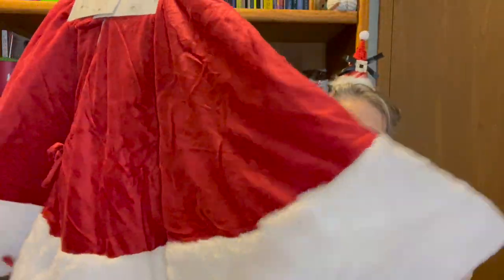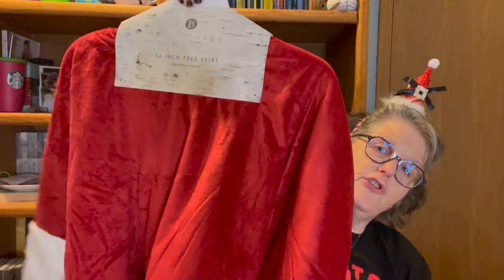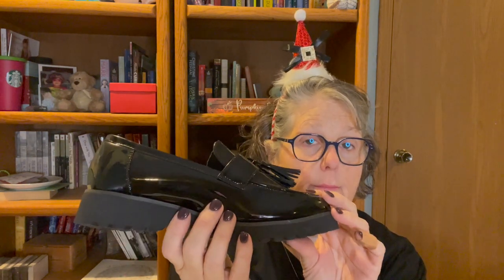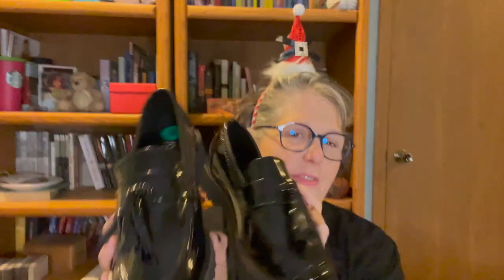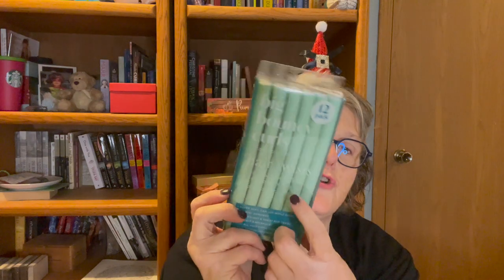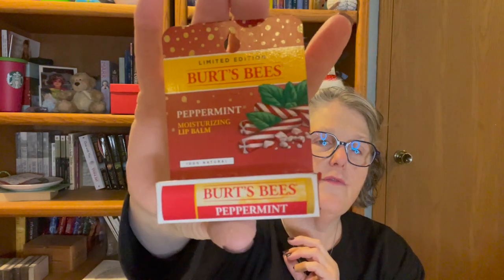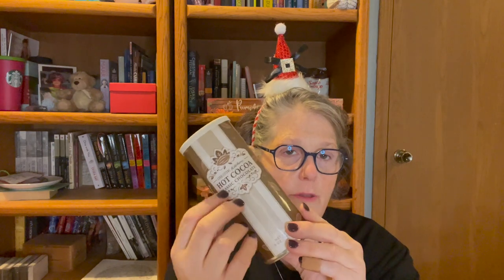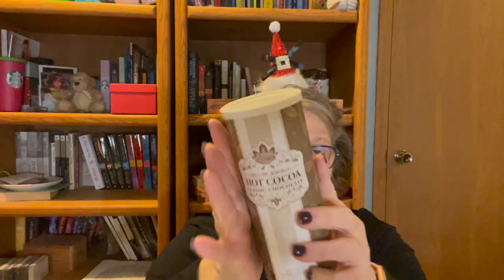Marshall's , TJ Maxx, and Homegoods Haul 2022